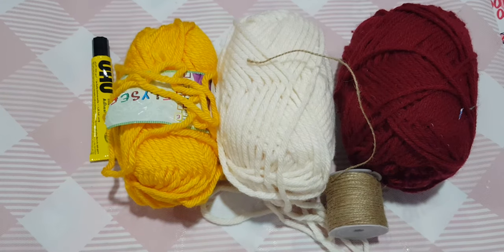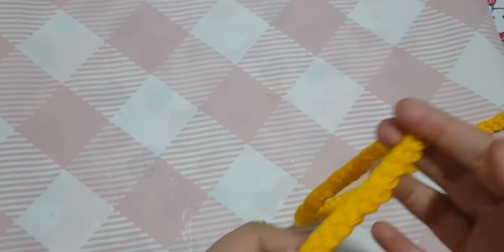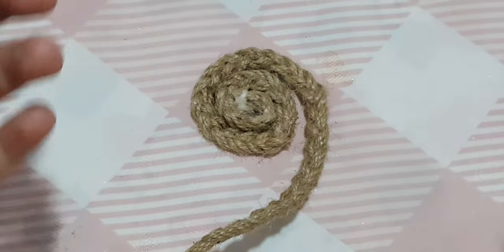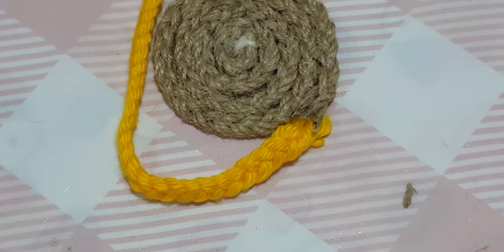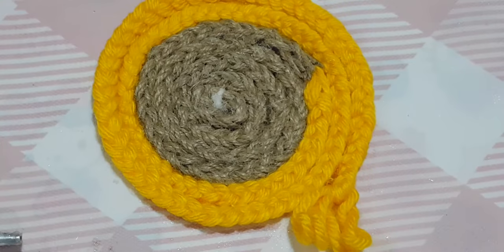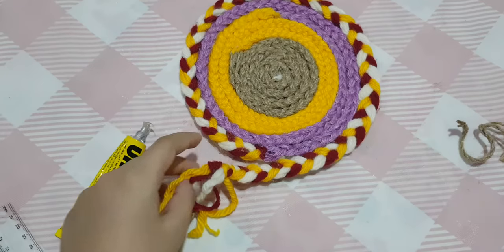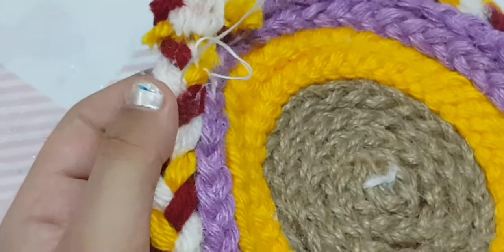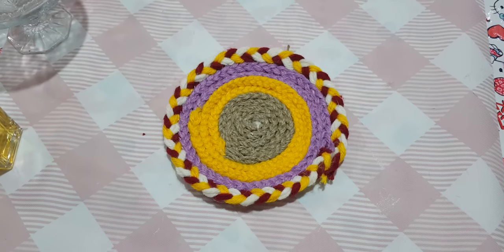How to make an easy woolen mat